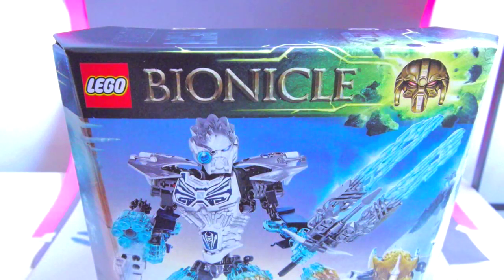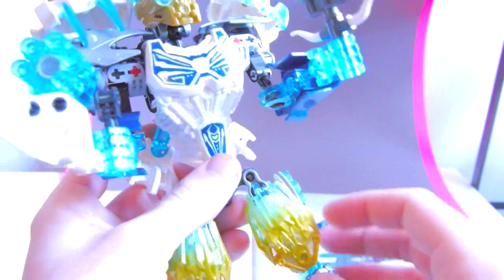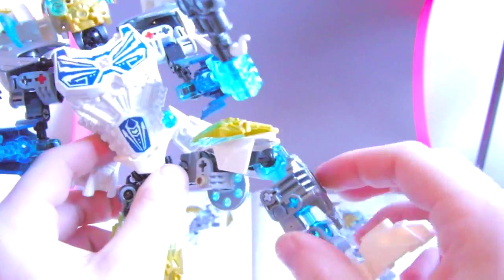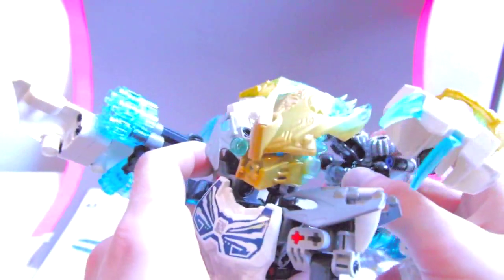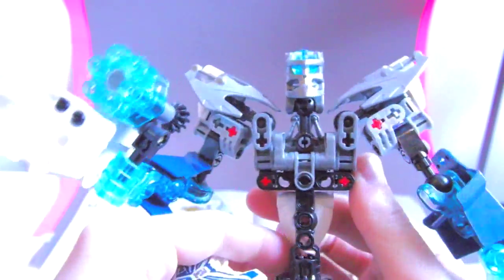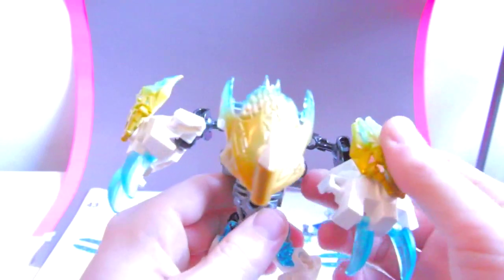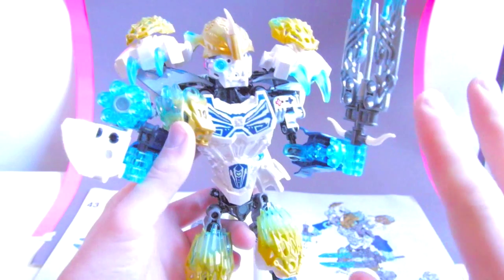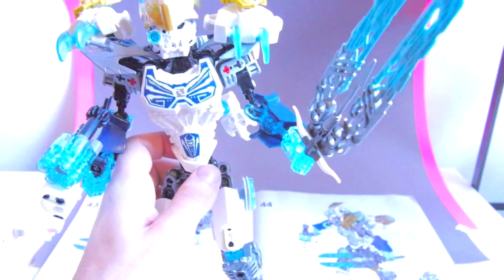Bionicle 2016 Kopaka + Melum In-Depth Review HD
Welcome to my first video! Today I review the 2016 Kopaka + Melum Bionicle set and give my pros and cons of the pair. Enjoy!